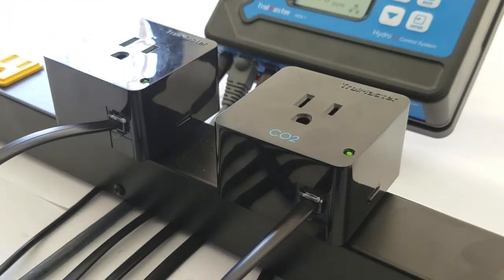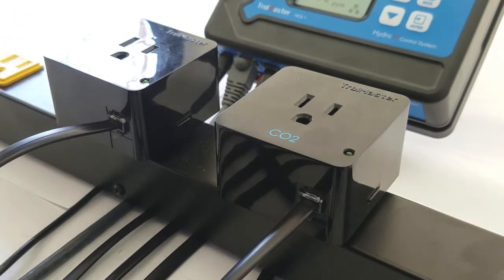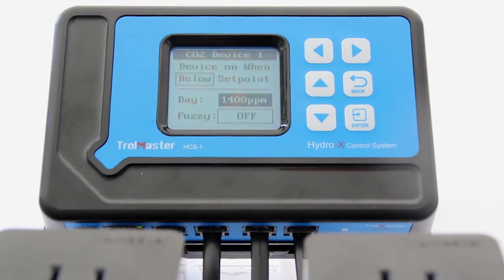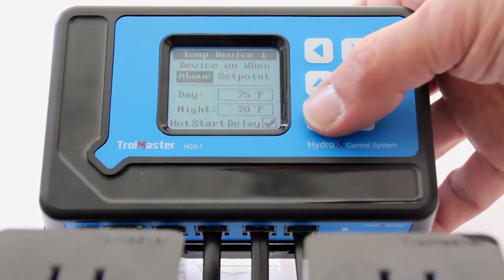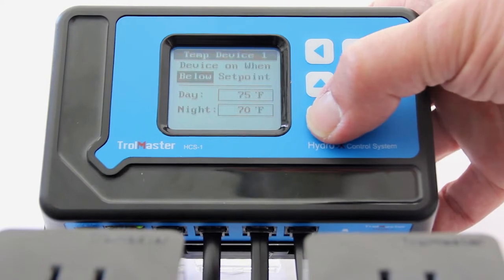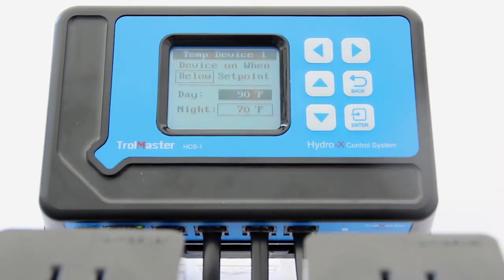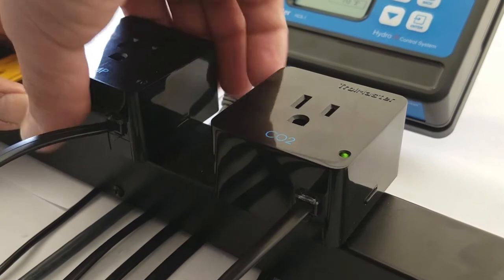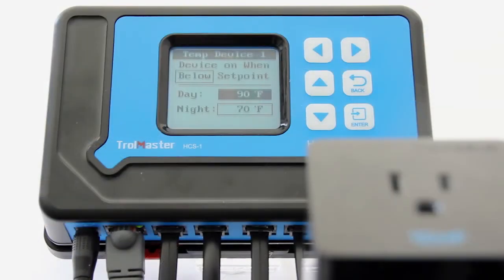TrolMaster Hydro-X Save your Co2! Shut off your regulator when exhausting room!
Cutting off your Co2 Regulator and saving your tank is easier than ever with the Hydro-X! Simply combine the Temp outlet with the Co2 outlet as shown in this example!